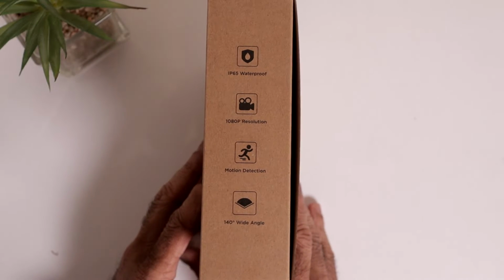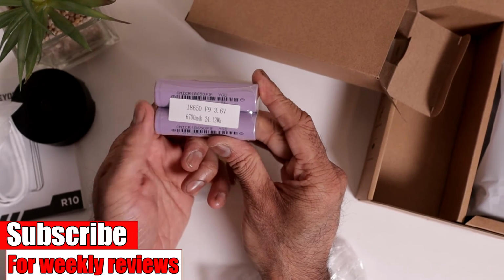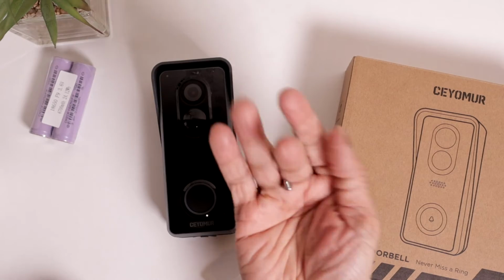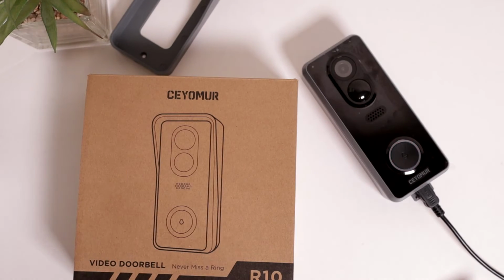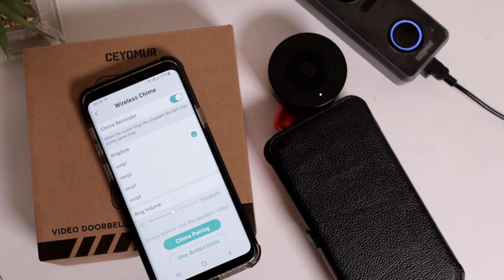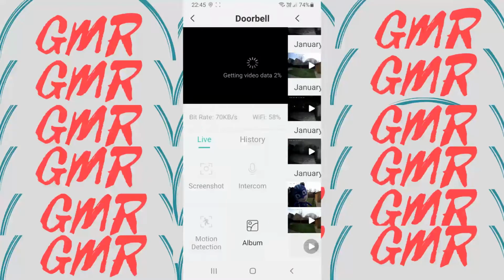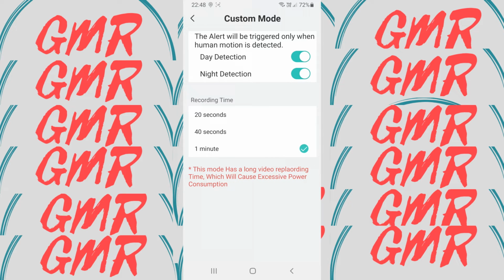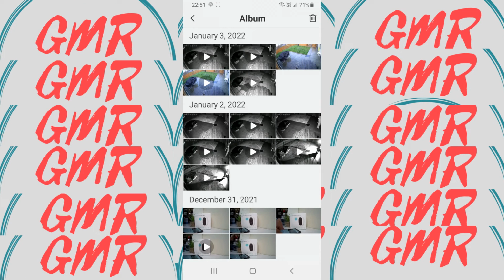CEYOMUR R10 Smart Wireless Video Doorbell Setup & Review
CEYOMUR 1080P Wireless Doorbell with Chime, PIR Motion Detection, Two-Way Audio, Night Vision, 140°Wide Angle, Rechargeable Batteries, Simple Self-Installation